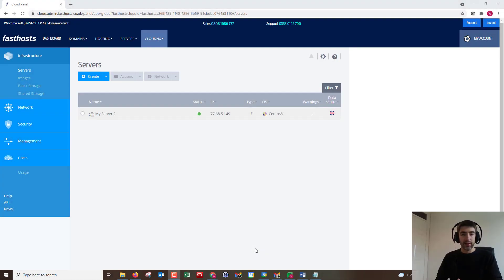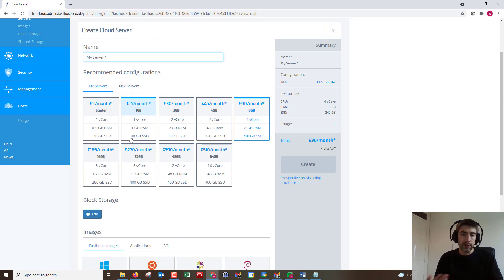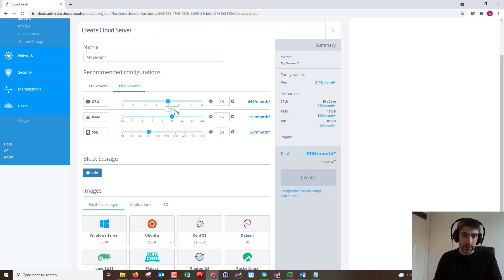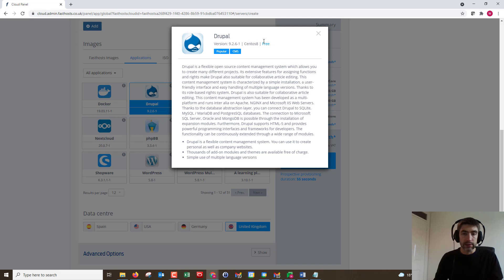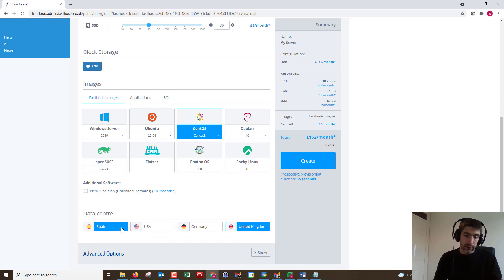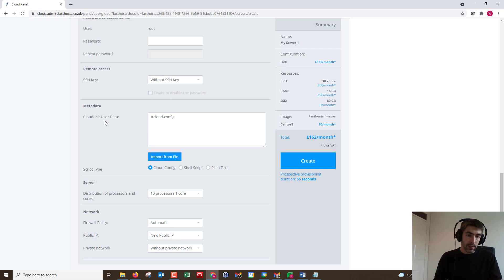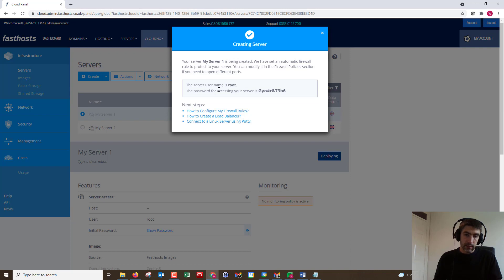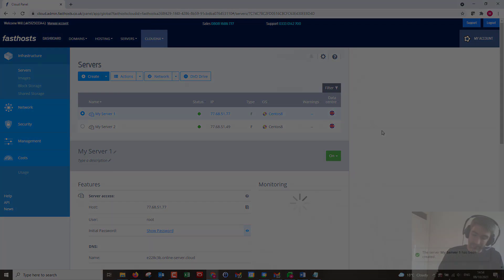Adding a new CloudNX Cloud Server to your account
CloudNX Cloud Servers give you complete flexibility in setup, allowing you to choose the exact type of server to match your needs.

You can add a new Cloud Server to your account in just a few clicks.